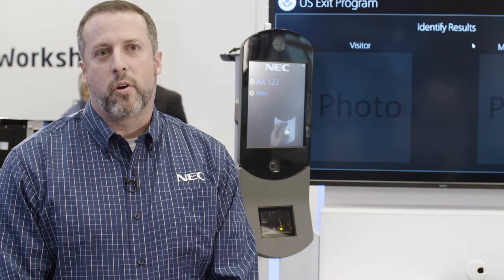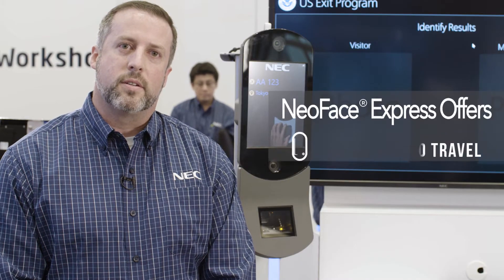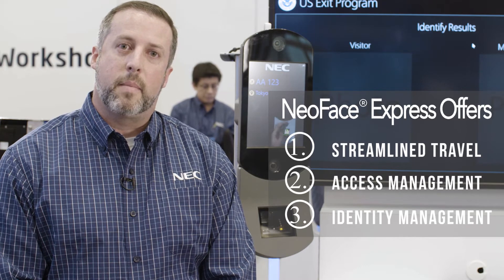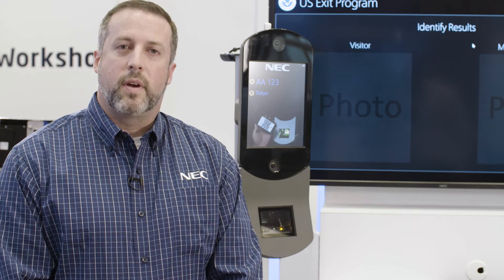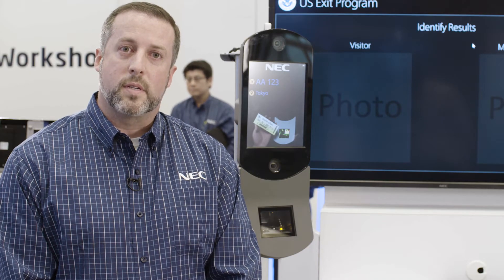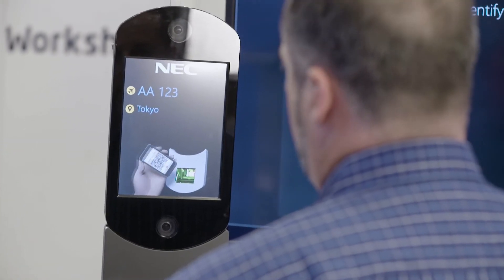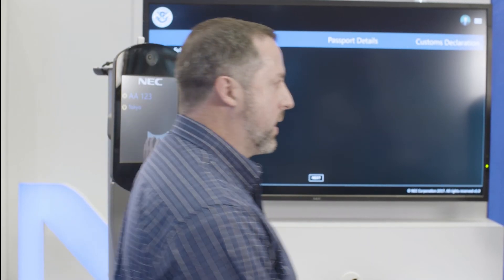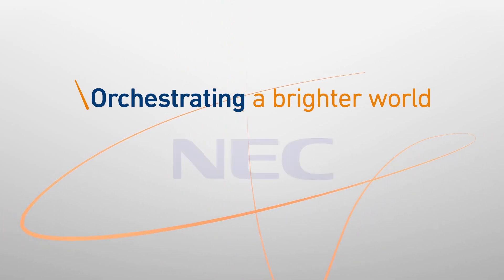Passenger Security Lines: Facial Recognition Solution for Streamlined Passenger Experience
Using facial recognition to speed up the process of navigating through security, NEC's NeoFace® Express gives airports, ports of call, and other public venues such as stadiums and concert halls a means to verify identities of passengers, customers and VIP's alike using biometric technology.